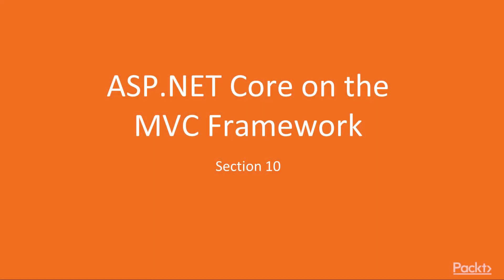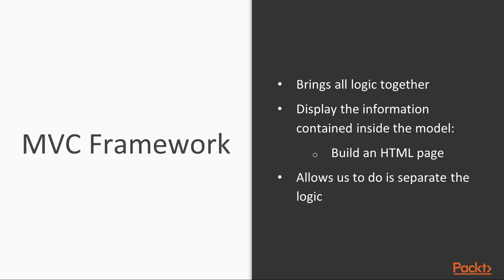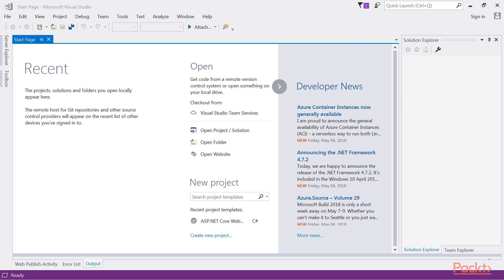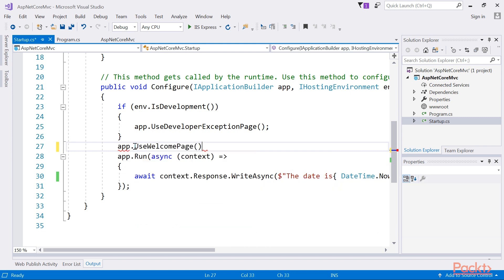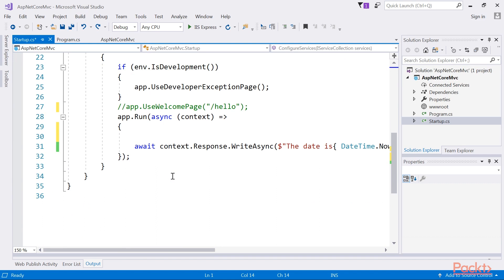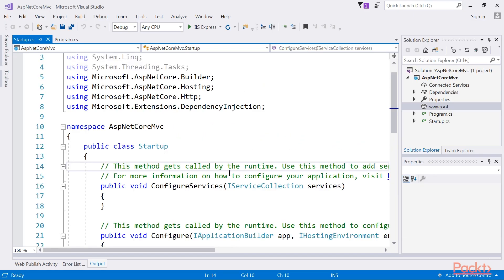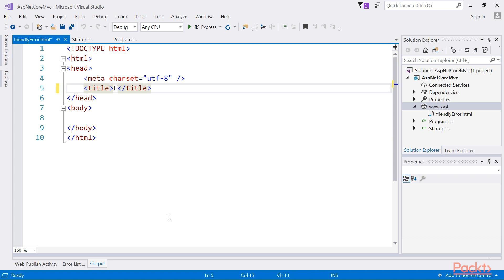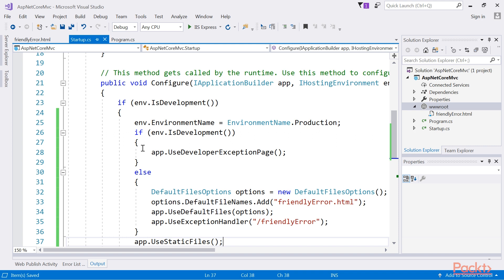C# 7 and .NET Core Solutions: Including Middleware and Why It Is Useful | packtpub.com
This video tutorial has been taken from C# 7 and .NET Core Solutions. You can learn more and buy the full video course here